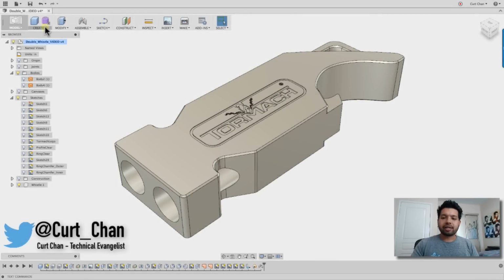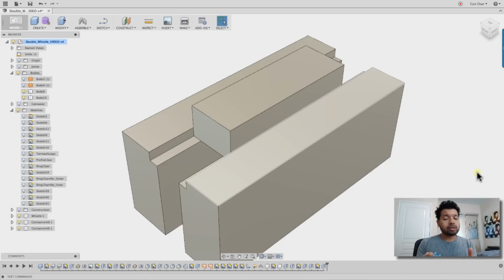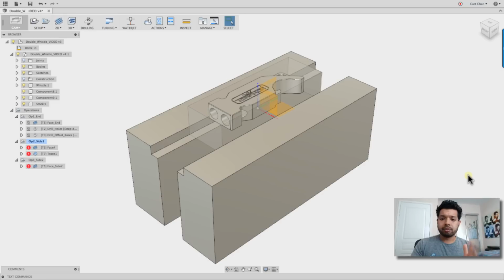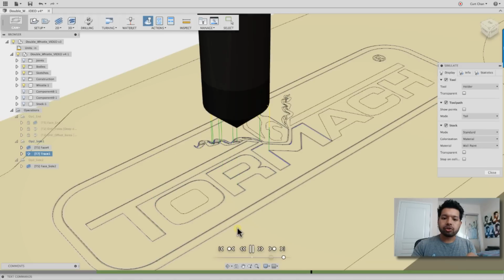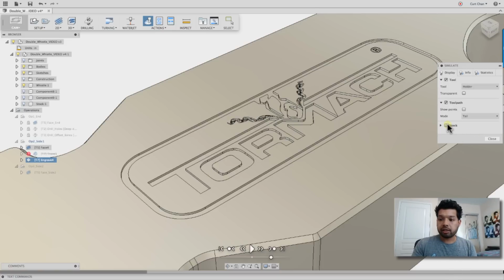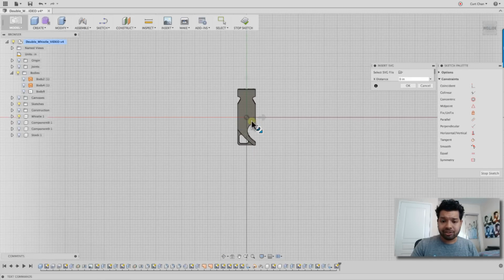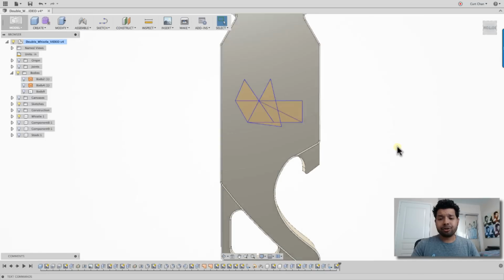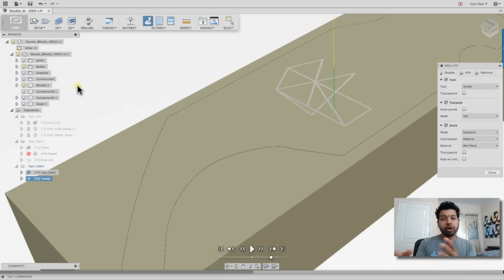Fusion 360 CAM: Engrave vs Trace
Please note: the app mentioned at the start is no longer in the app store. Sorry about that!
Curious on how the Step Jaws creation works, as well as well as the difference between a Trace and Engrave operation? Join Curt Chan as he walks you through both!